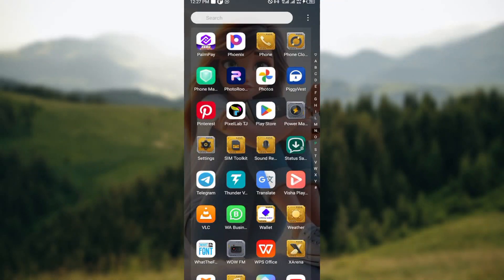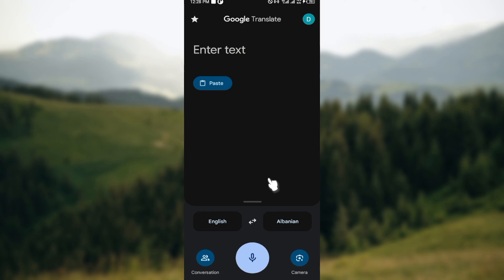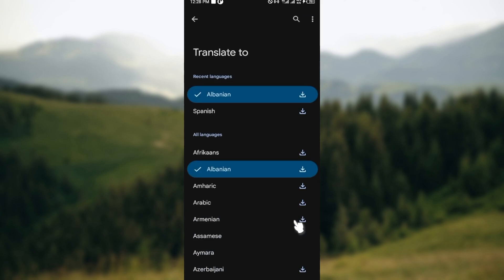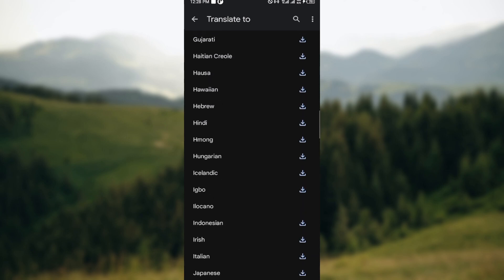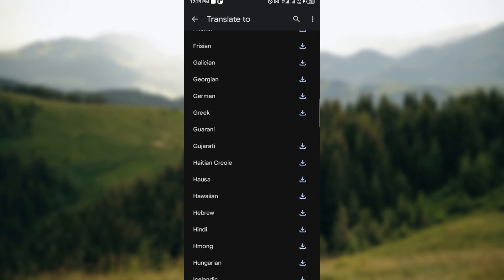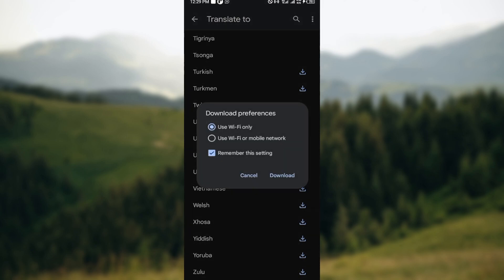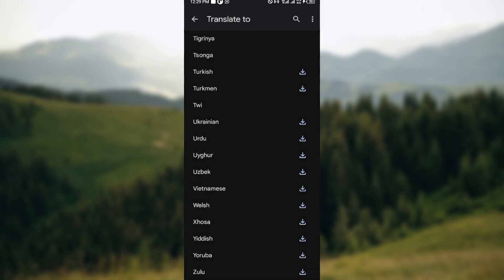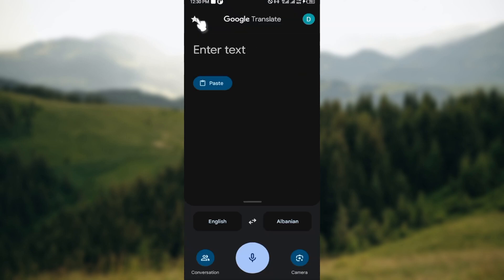How To Download Language on Google Translate (Easiest way)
In this video I will show you How To Download Language on Google Translate. It would be good if you watch the video until the end so that you don't miss important steps.